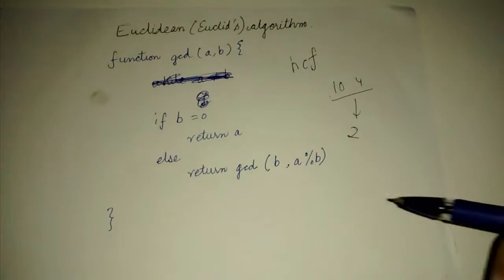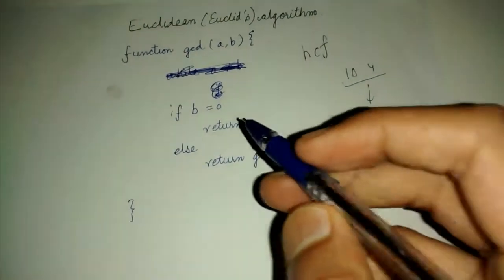Euclidean algorithm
A school course in computer science